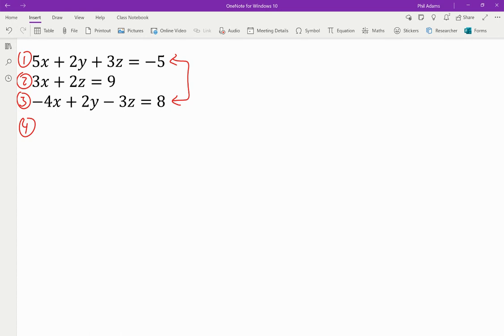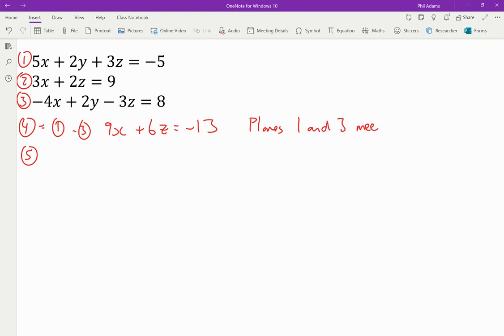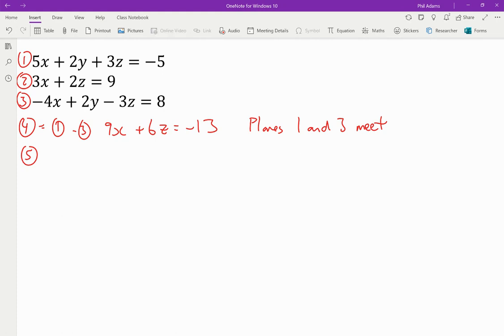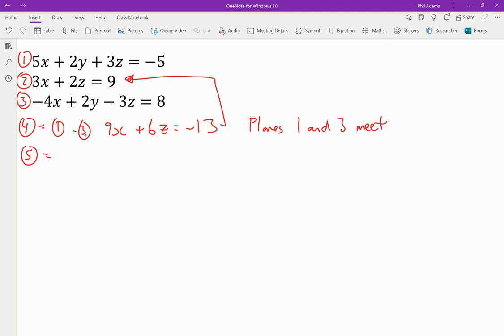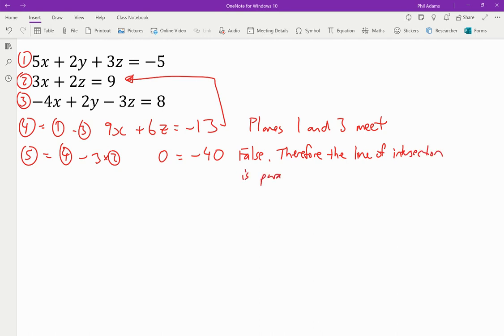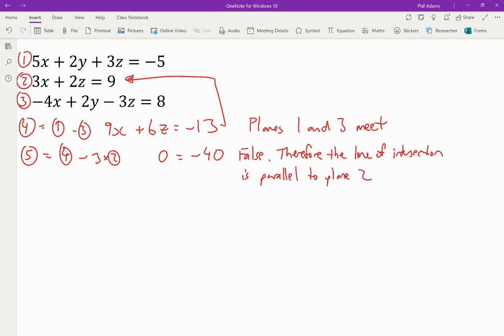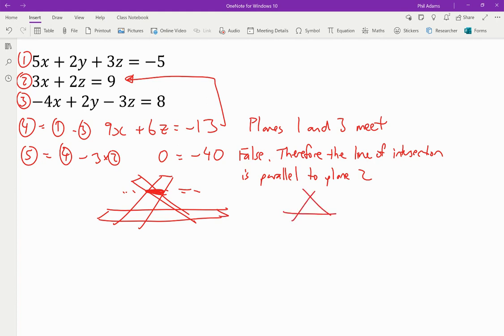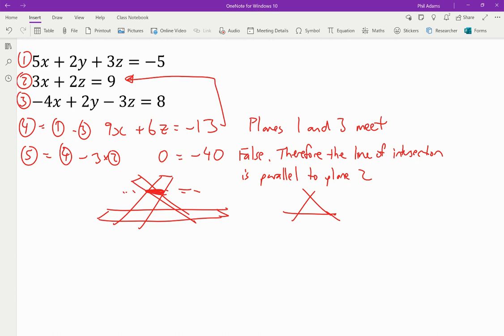Example 2 of an inconsistent system of equations